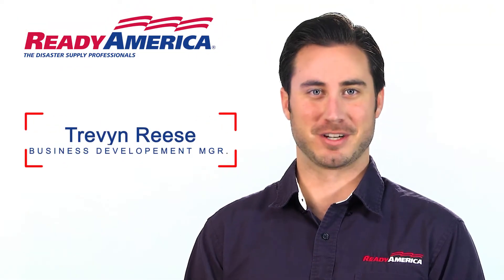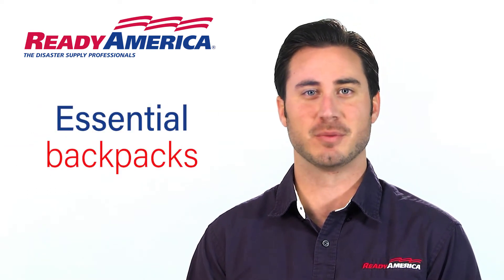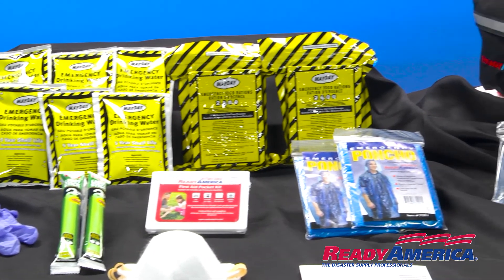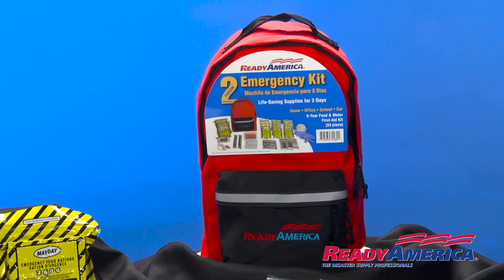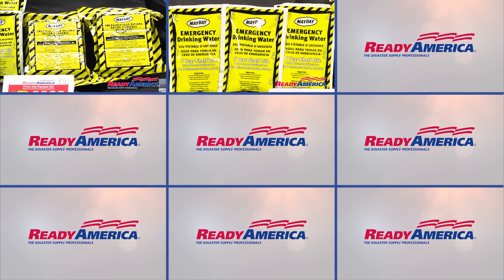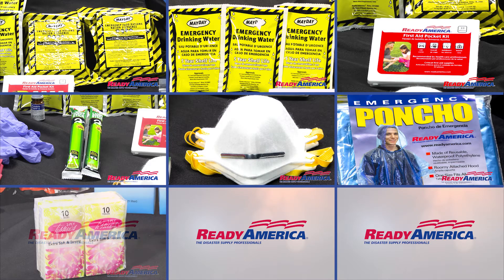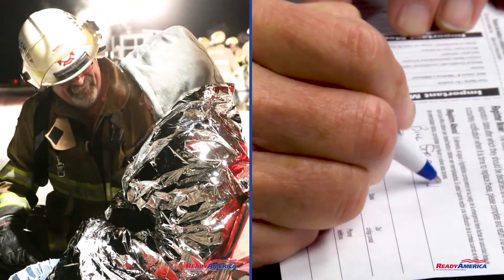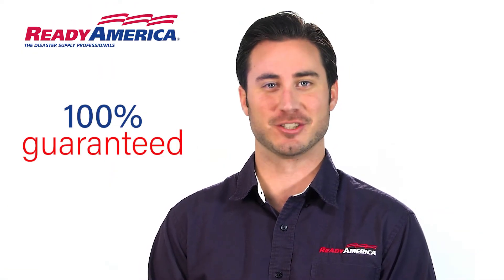Ready America 2-Person Emergency Kit 3-Day Backpack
Because we never know when there will be an emergency situation, it’s wise to always be prepared. To avoid being caught unprepared, make sure that you have the 2 Person Emergency Kit on hand at home, at school and at the office.

Each Kit contains enough emergency supplies to sustain two people for three days. The three basic essentials, as recommended by the American Red Cross, are in every handy backpack. Store it wherever it can be easily accessed in an emergency.

Emergency Kit Contains:
(2) Food Bars (2400 Calorie) (5-year shelf life)
(12) Water Pouches (4.225 oz) (5-year shelf life)
(2) Survival Blankets
(1) First-Aid Kit (33 piece)
(2) Emergency Lightsticks (12-hr)
(2) Disposable Dust Masks
(4) Nitrile Gloves
(1) Plastic Whistle
(2) Emergency Ponchos
(1) Pocket Tissue Pack
(1) Backpack

*Actual contents or product packaging may vary from that shown in video.